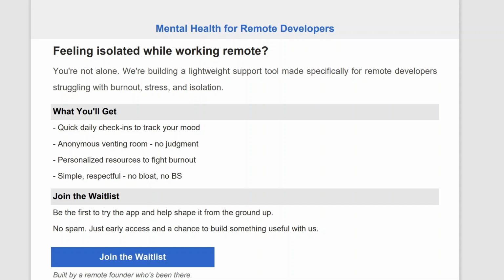Validate Your Startup Idea (Before You Waste 6 Months)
How do you know if your startup idea is worth building?
In this video, I walk you through a 5-step validation framework used by real founders — and you won’t need to write a single line of code.

Using a mental health app for remote developers (from my last video), I show exactly how to:
✅ Define a real, testable problem
✅ Find your early adopter customers
✅ Build a landing page fast (under 1 hour)
✅ Share it authentically (no spam)
✅ Interpret real signal and make smart next steps

Whether you’re a first-time founder, indie hacker, or solo builder, this video will help you validate your startup idea before wasting months on an MVP nobody wants.

Startup validation & no-code tactics

MVP strategy & lean methods

Growth & go-to-market for new ideas

Real examples from a founder who's built and scaled

💬 Drop your idea or MVP link in the comments — I’d love to give feedback.